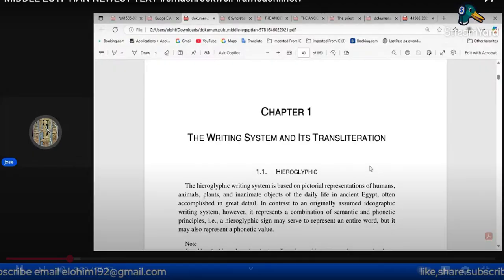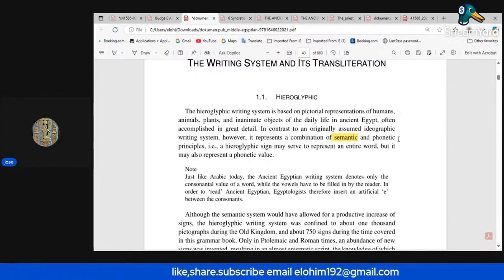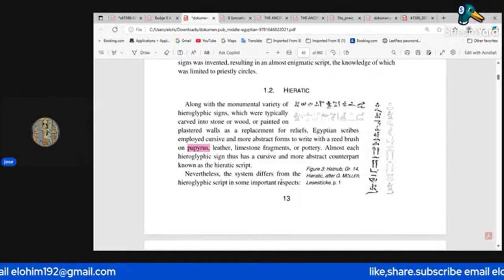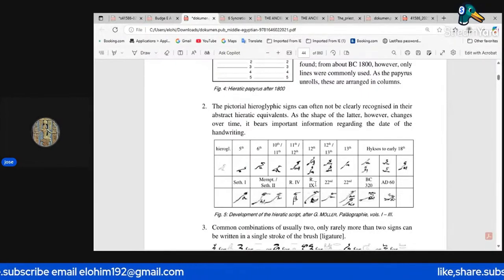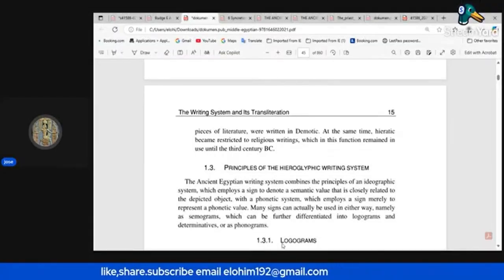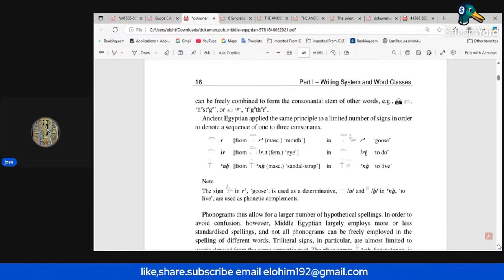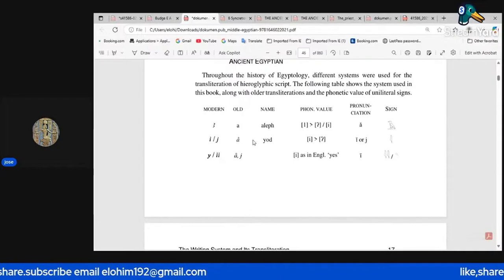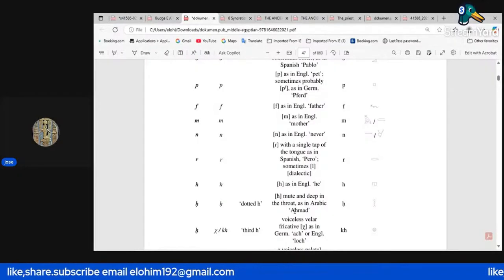new grammar book part 1